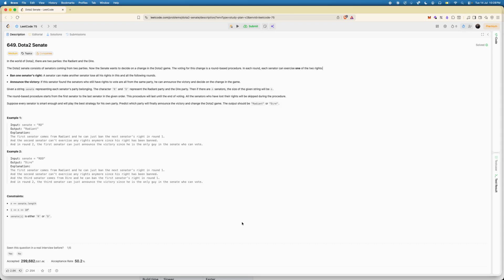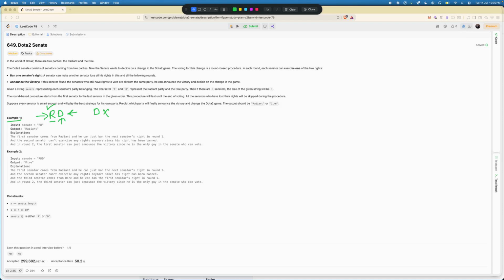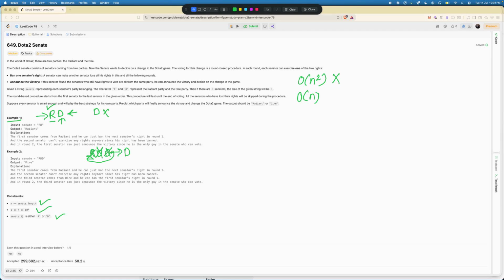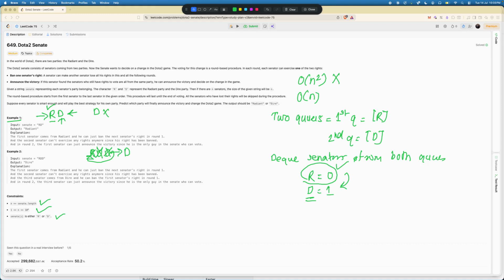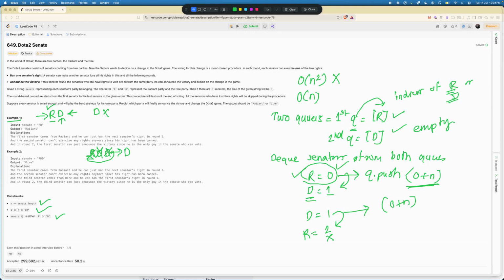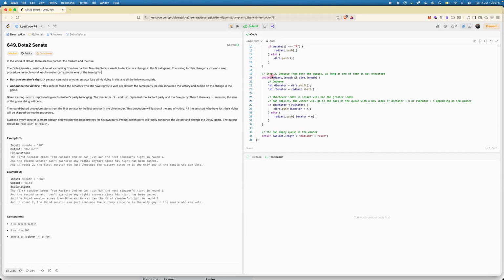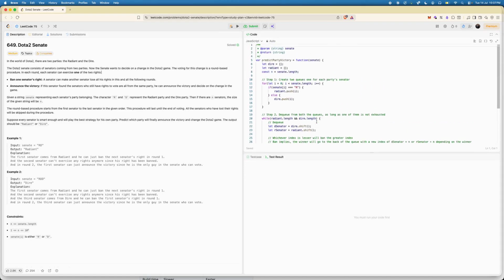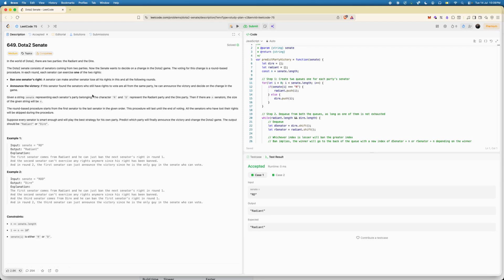Dota2 Senate — The Two-Queue Trick That Turns O(n²) Into O(n)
Dota2 Senate (LeetCode 649) solved step by step in JavaScript — from the
problem statement all the way to an accepted O(n) solution.

We start with the rules of the round-based voting, walk through both worked
examples, see why the brute-force simulation costs O(n²), and then build the
optimal approach: two queues holding senator indices, a greedy "ban the
nearest opponent" rule, and the "+ n" trick that re-queues survivors for the
next round without ever tracking a round counter.

By the end you'll understand:
- Why order — not headcount — decides the winner
- How two index queues model circular turn order
- Why re-inserting at index + n encodes "next round" for free
- The full O(n) time / O(n) space analysis
- A clean JavaScript implementation (83/83 test cases passing)

Part of the LeetCode 75 series on thebasics.academy — unedited, solved live.

⏱ Chapters below.
00:00  Introduction & Problem Statement
01:10  Walking Through the Two Examples
02:34  Constraints & Why Brute Force Falls Short
03:18  The Two-Queue Strategy & the "+ n" Trick
06:46  Code Walkthrough
09:50  Running, Submitting & Key Takeaways